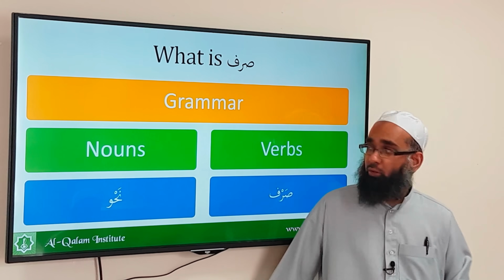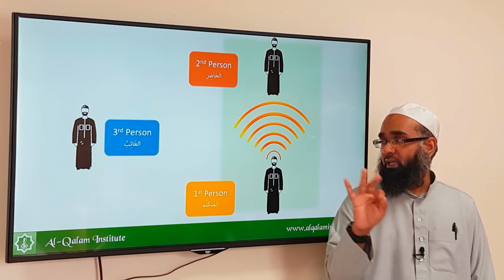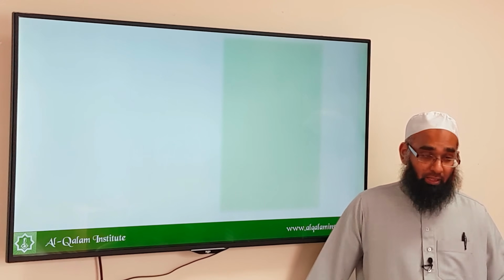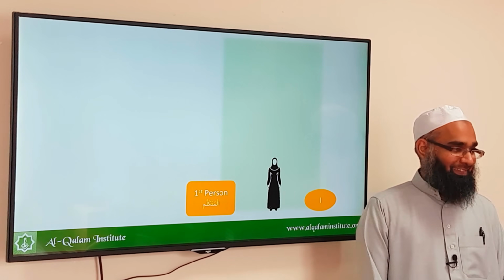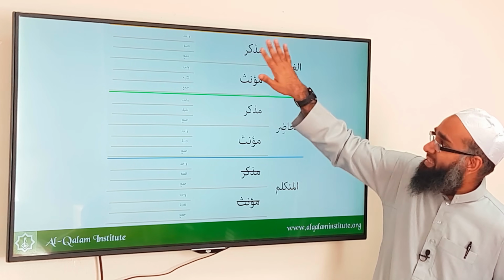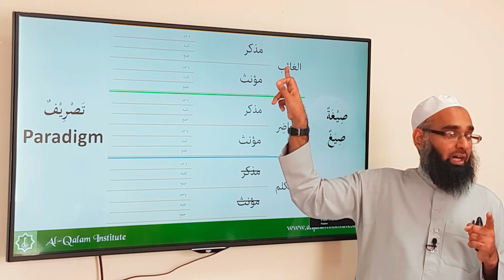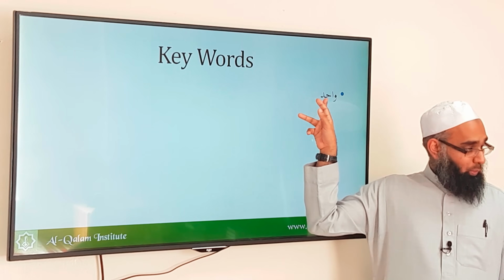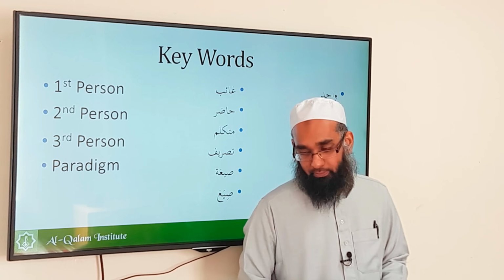First Steps To Understanding Sarf 1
These PowerPoints and videos have not been printed as a book.